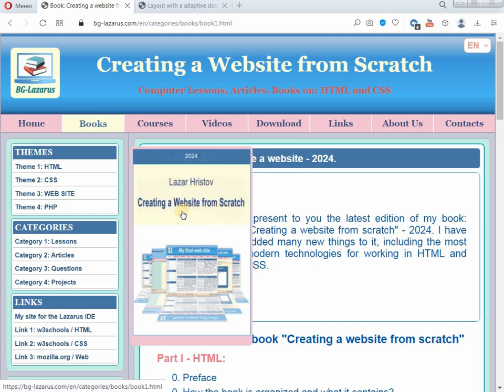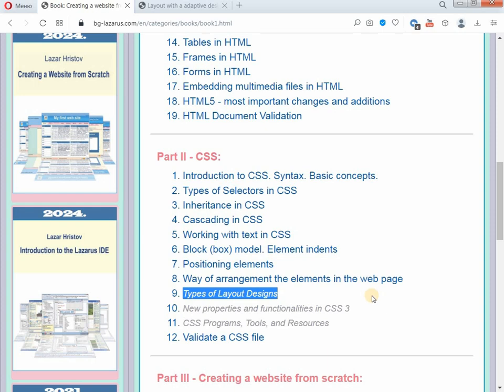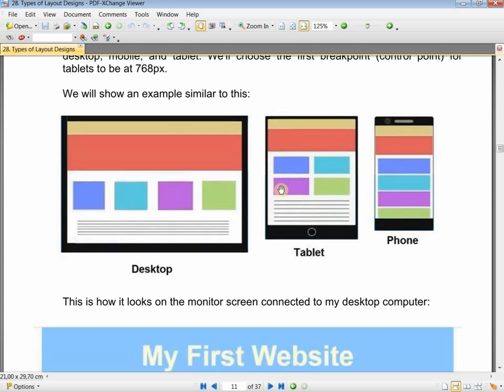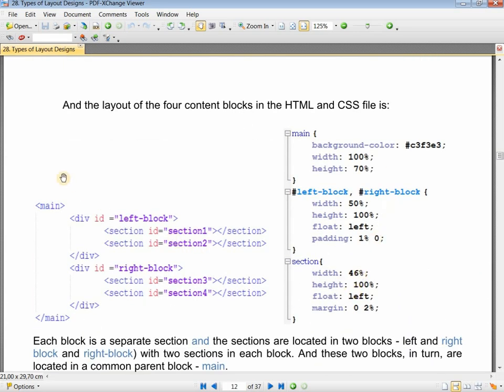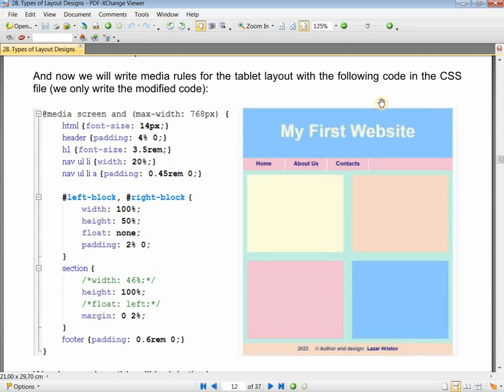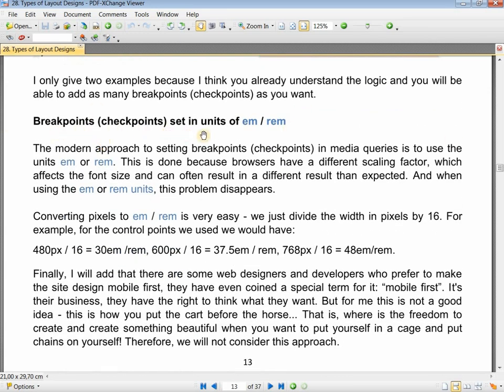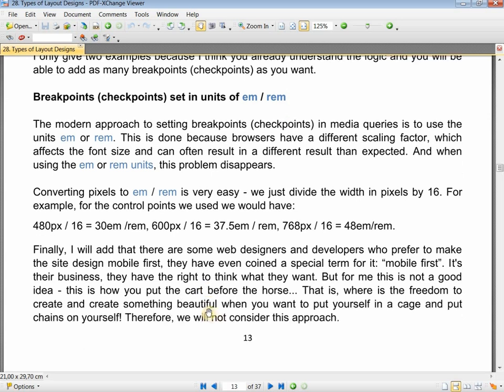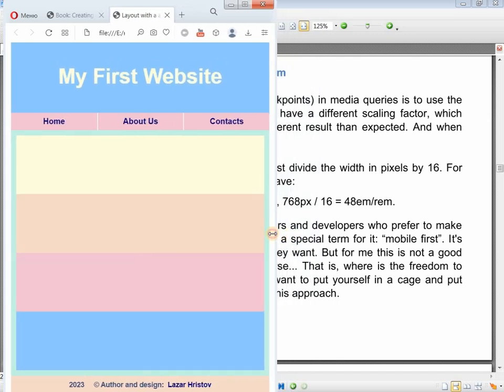CSS3 New Lesson 7: Types Layout Designs - Adaptive(Responsive) design - Part IV Breakpoints: example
We continue with chapter 8/28 Types of Layout Designs, and in this lesson we continue to look at the Adaptive  design part IV.
In the lesson we look at when and how so-called breakpoints are set. We also look at a practical example.

The Adaptive design is an important part of creating modern websites, so I will probably do a special course on this topic in the near future.

Best regards!